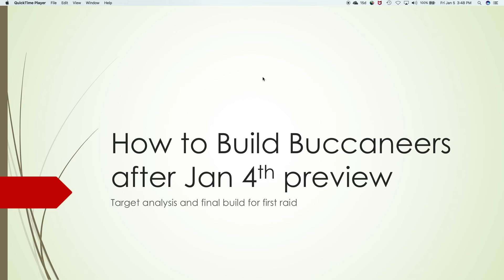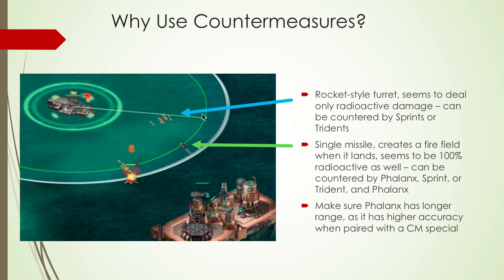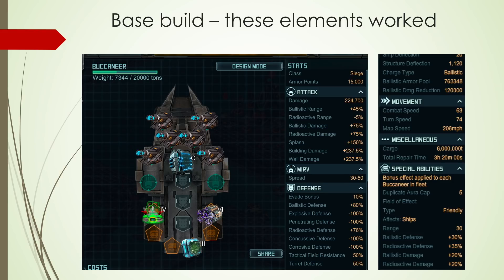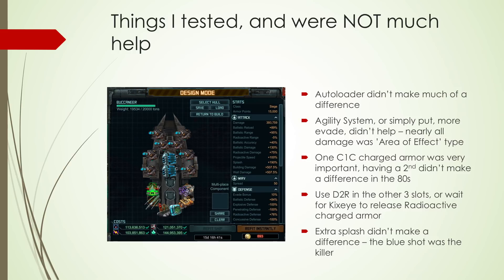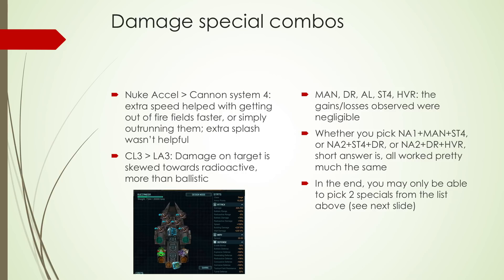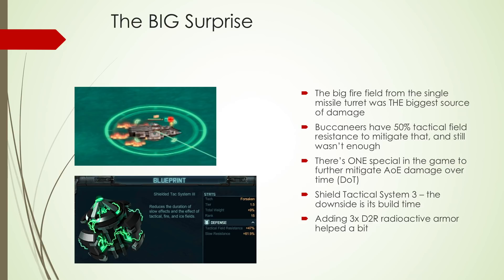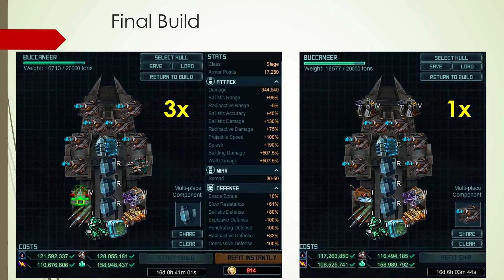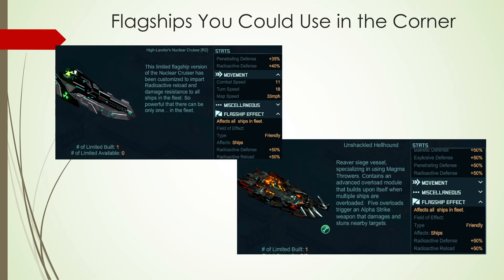[DEPRECATED] How to build Buccaneers [preview tested] Jan 2018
UPDATE: STS3 doesn't seem to work at all in actual raid targets. Also, the right mix of armors for A-sets is 1 or 2 C1C, 1 C1R, rest D2R - D5R. For S-target, go all ballistic armor, the balance in the target is widely different.
After the preview on Jan 4th, I settled on this build. The actual build is shown at 8:32 in the vid, as before I explain all key things from the targets that led me to the choices I made, so you understand the reasoning, and can also improve your understanding of ship building.